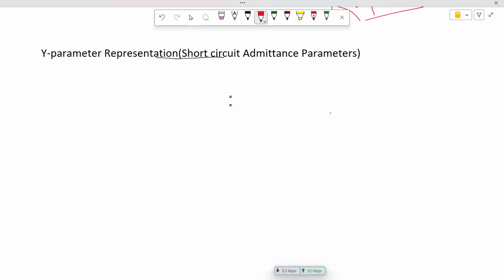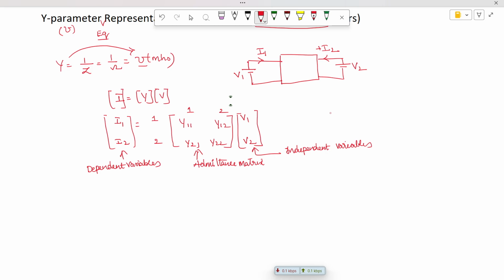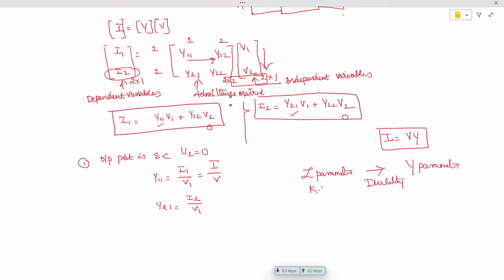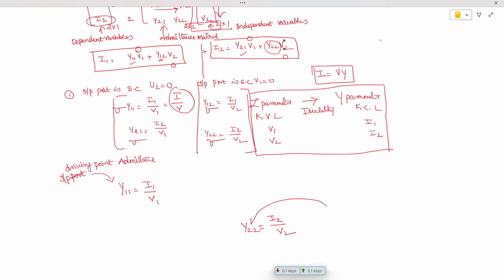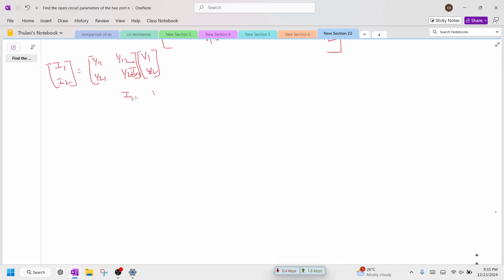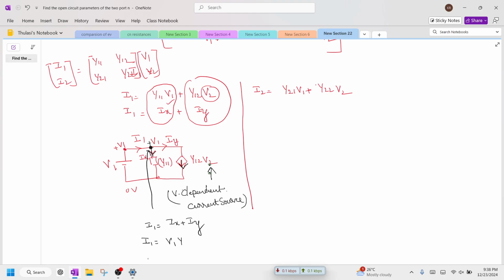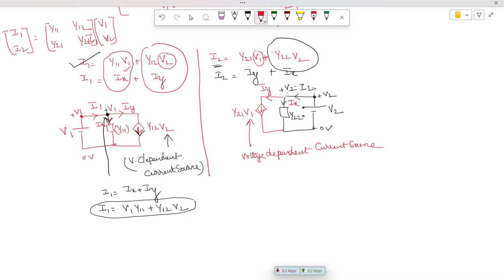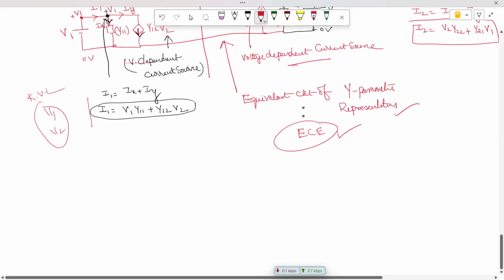Can SHORT CIRCUIT Admittance Parameters Really Simplify Your Work?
Y parameters(Short circuit Admittance parameters) -Equivalent circuit representation